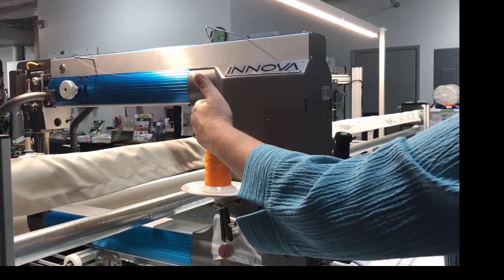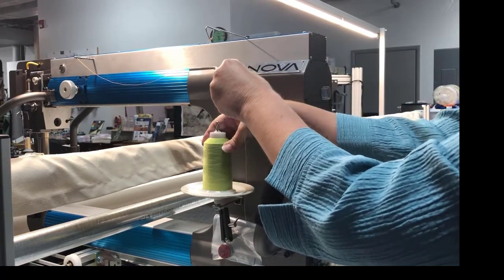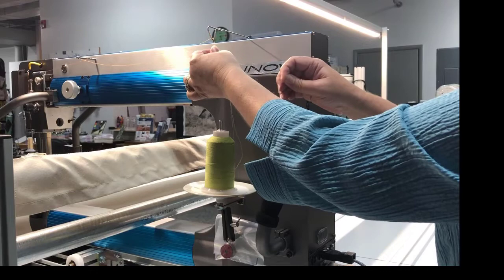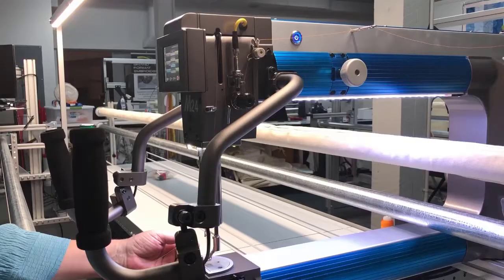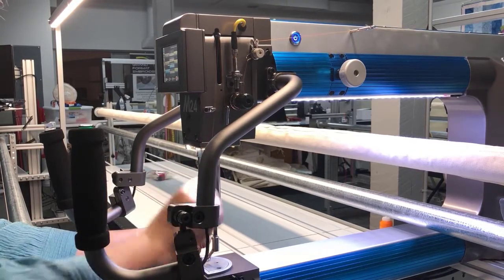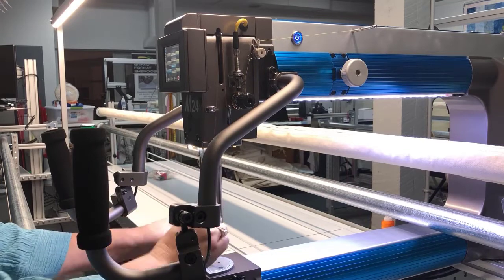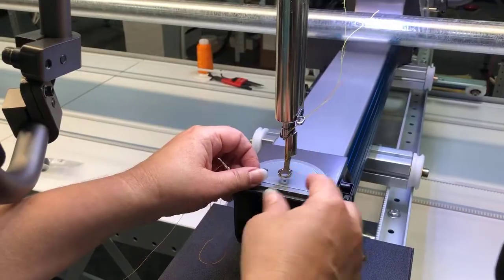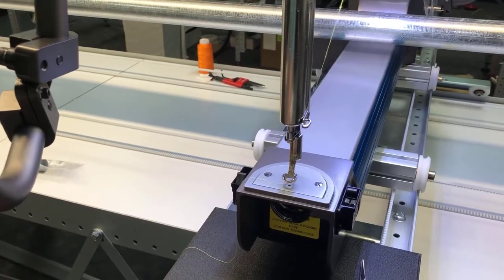Changing Thread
Quick way to change the thread on your Innova longarm so you can pull it all the way through the needle